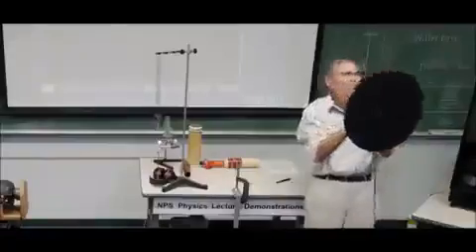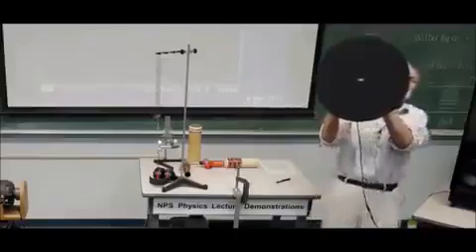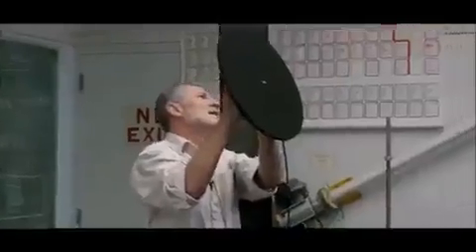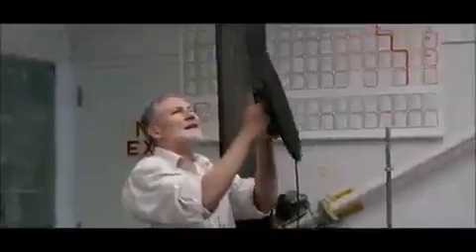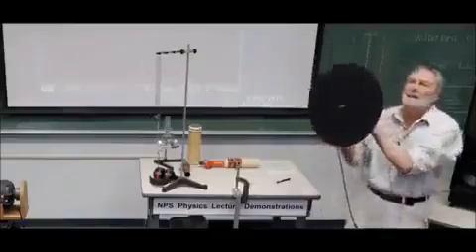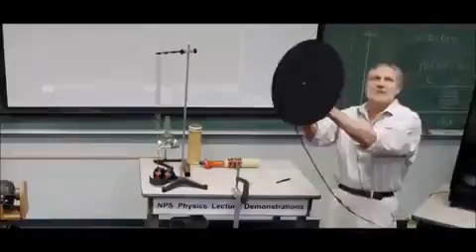professor displays v2k - voice to skull technology (targeted individual/ gangstalking, mk ultra)